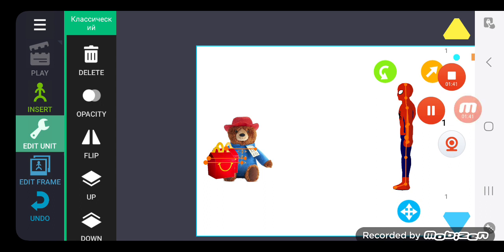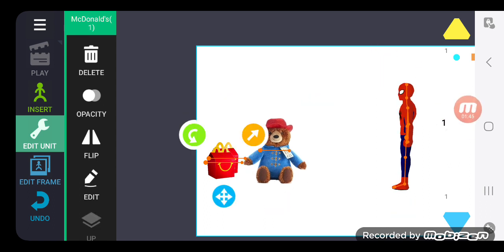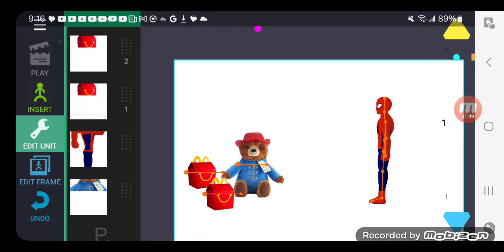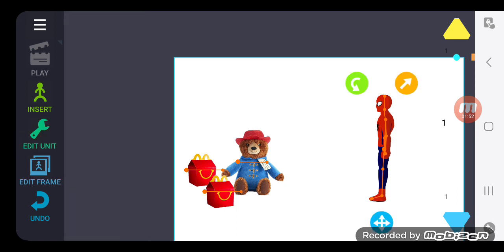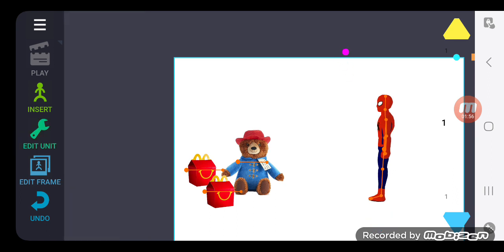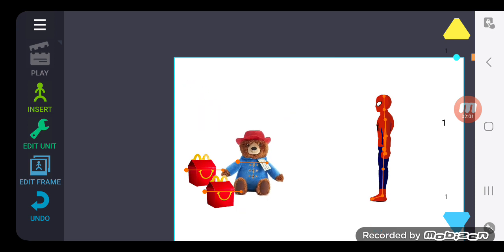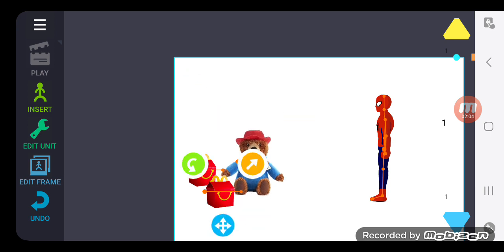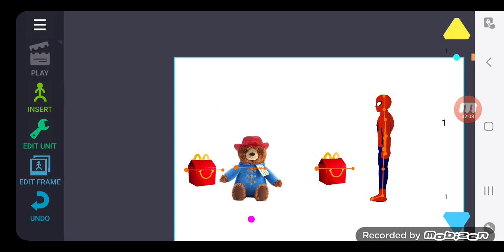Paddington And Spiderman's Happy Meal